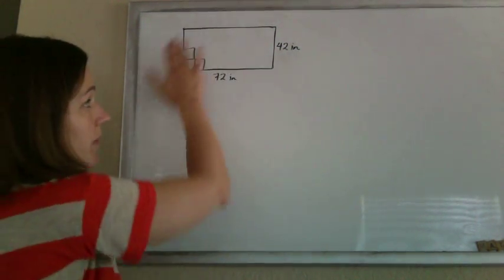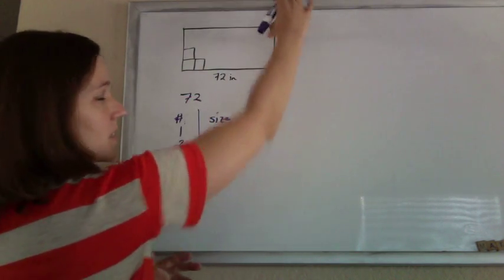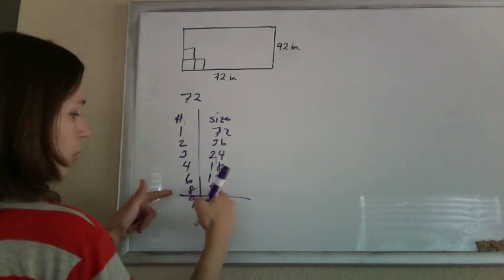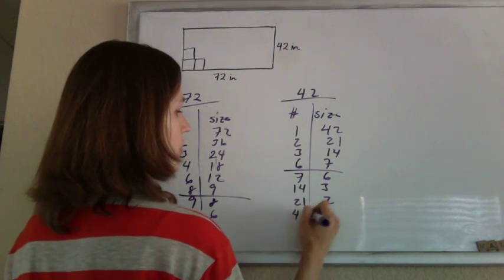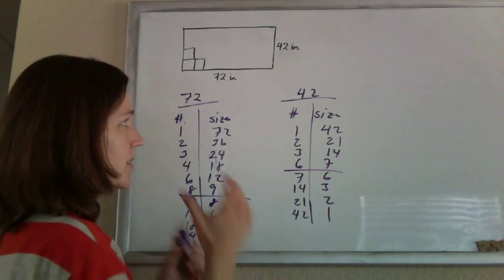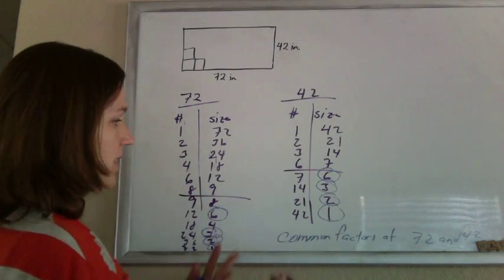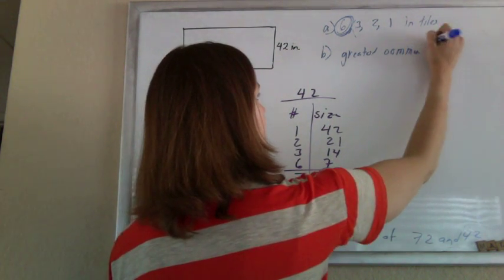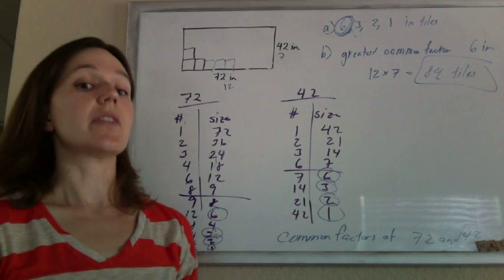CSET Multisubject Official Practice Test Constructed Response Tile Question